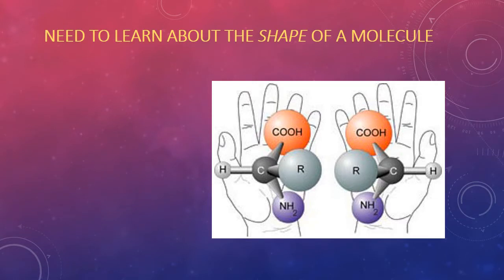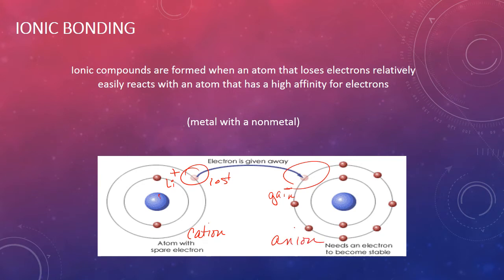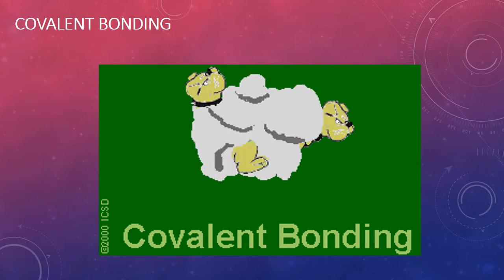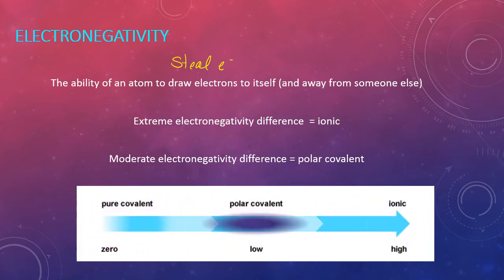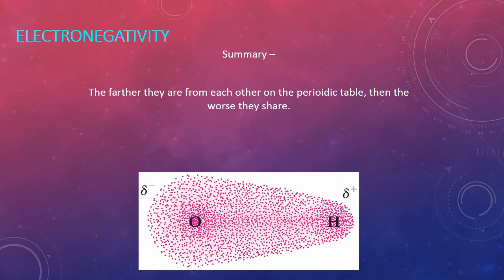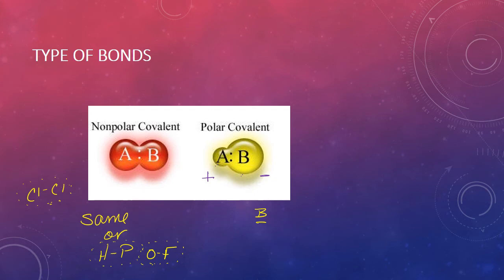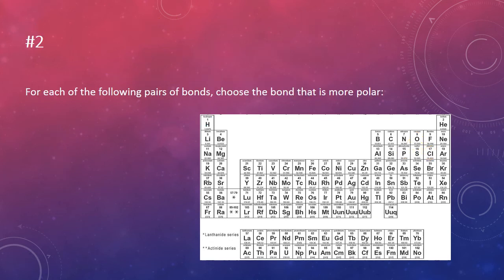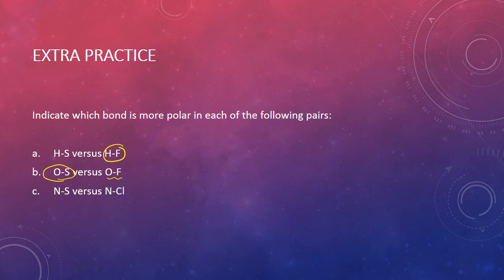Chapter 12 part 1 types of bonds